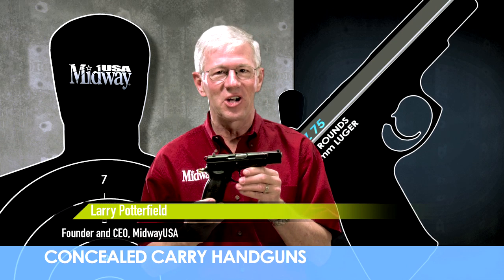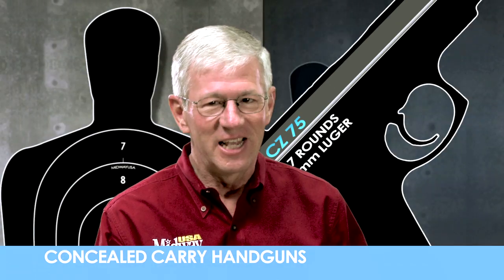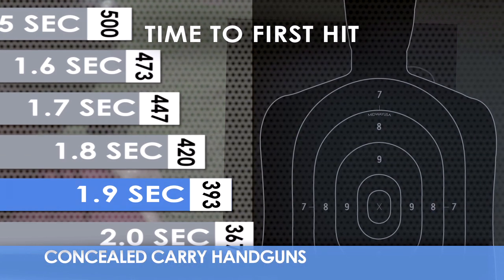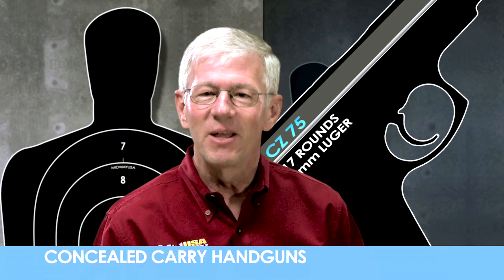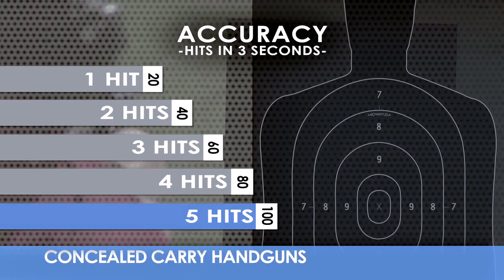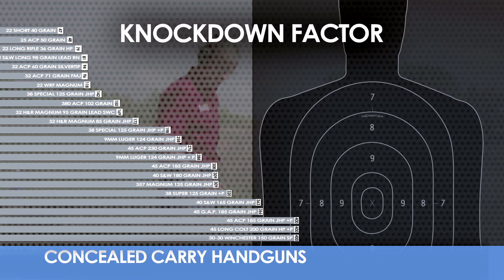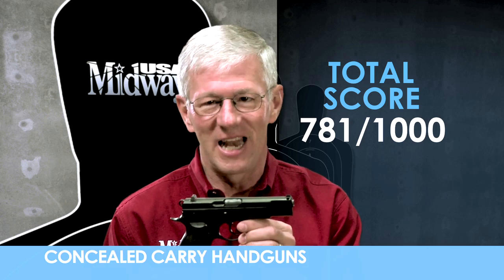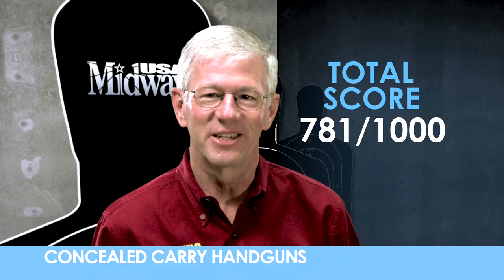CZ 75B | Personal Defense Firearms | MidwayUSA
The CZ 75B is a semi-automatic handgun based on the famous Browning Hi-Power design.  Chambered for 9mm Luger, this pistol is a common choice for personal defense.  Watch along as Larry Potterfield, Founder and CEO of MidwayUSA, shoots the 75B to determine how it rates for concealed carry in three important areas.